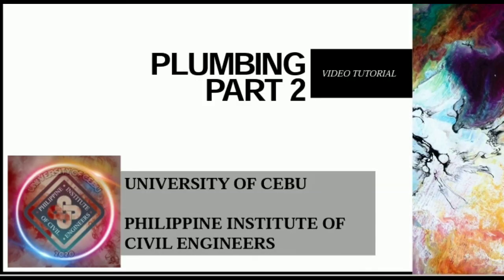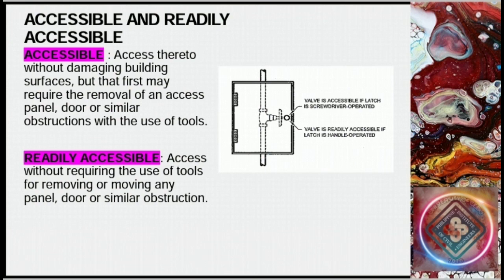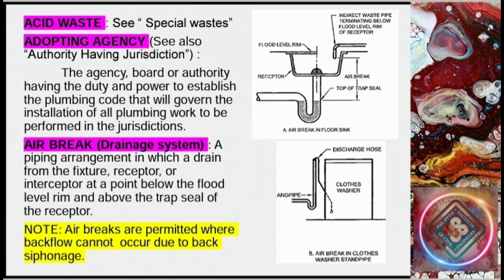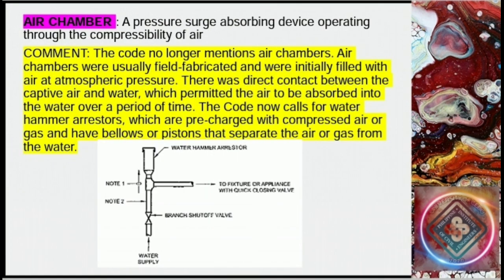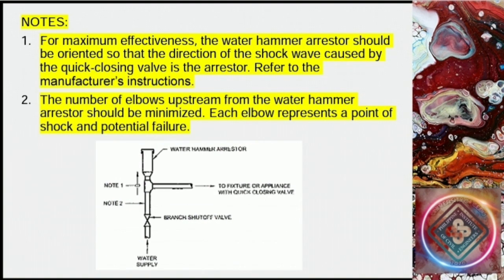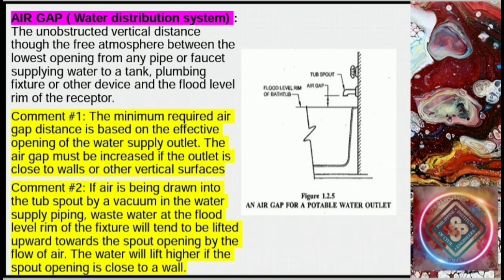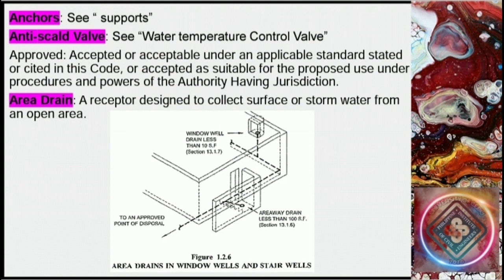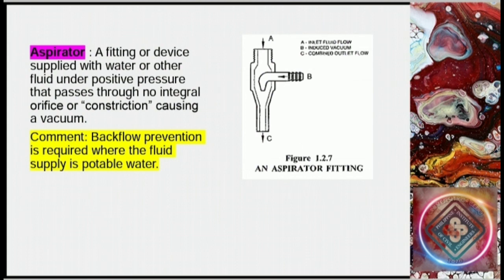Plumbing Part 2- Definition of "A" terms with notes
Definitions of terms:
1. Accessible
2. Readily accessible
3. Acid waste
4. Adopting agency
5. Air break (Drainage system)
6. Air chamber
7. Air gap (Drainage system)
8. Air gap (Water distribution system)
9. Anchors
10. Approved
11. Anti-Scald Valve
12. Aspirator